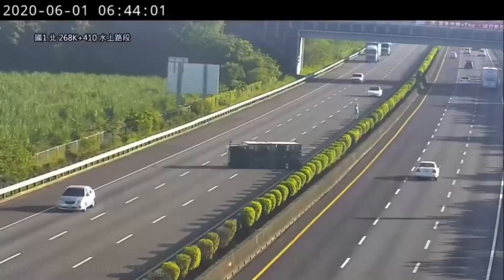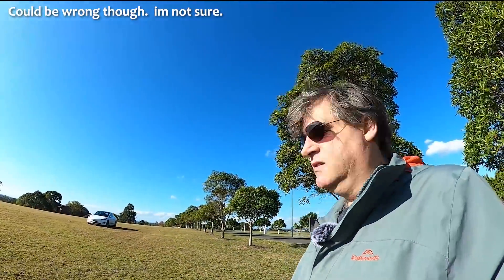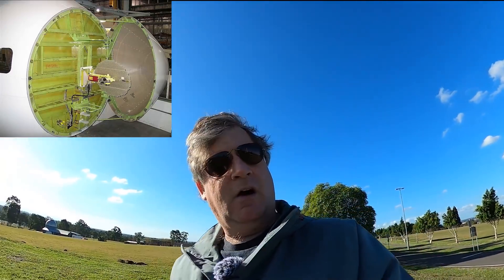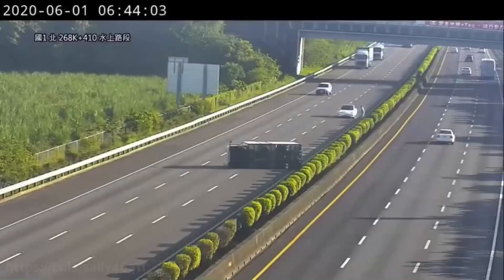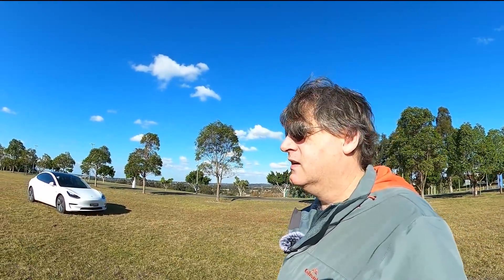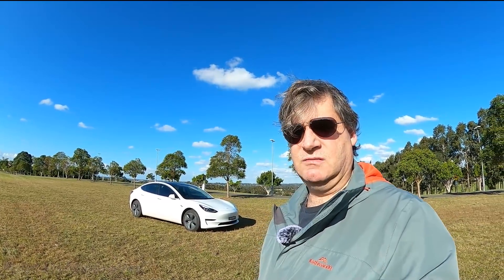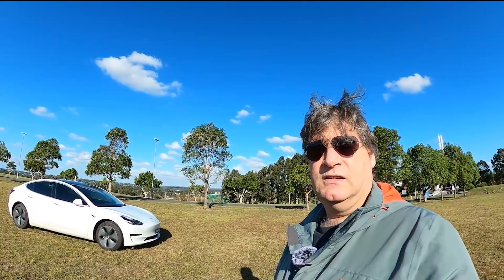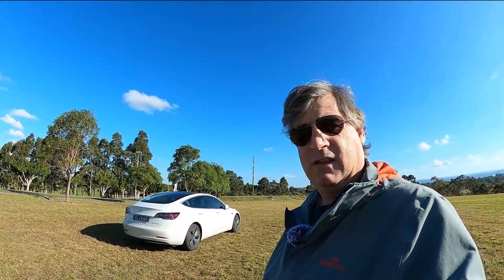Tesla Autopilot didnt cause the Model 3 crash in Taiwan.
my take on why the Tesla Autopilot system in the Tesla Model 3, did not casue the accident on the Taiwanese motorway as seen on the traffic camera, any other car, fitted with automatic emegency braking, or radar cruise control, would have had the exact same outcome.  limitations of the radar system.   purely speculation on my part. but what i think could be overlooked by many commenting on this accident.  Do you agree? or disagree?

Thank you and take care. Look after your fellow humans.

Edit,  Since uploading, i remembered that the Emergency braking system is not actually designed to bring a vehicle to a complete stop, but to reduce speed sufficiently enough to reduce the severity of an accident.  so this might also be an explaination as to why the car braked, what appeared to be to late to avoid impact.  and also,  always, the driver is 100% responsible no matter what autopilot or any driving aids do.